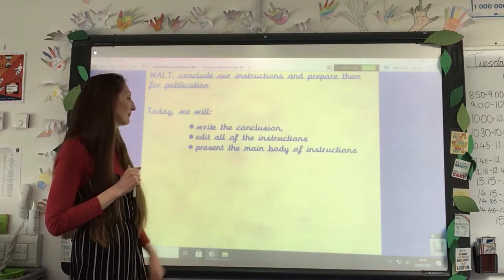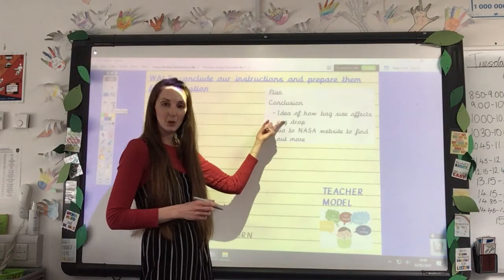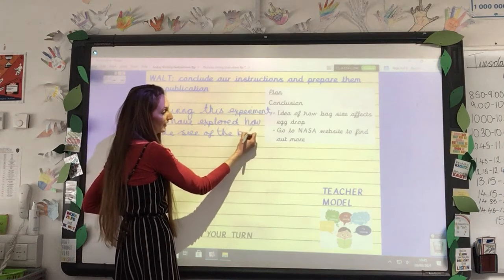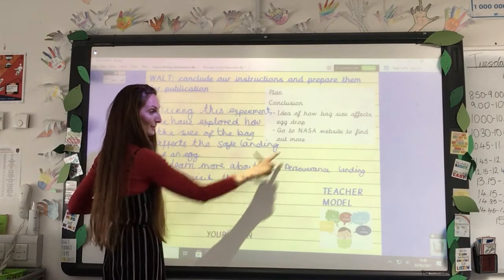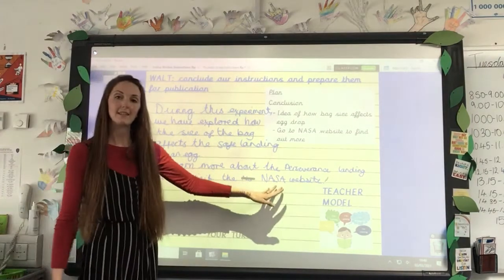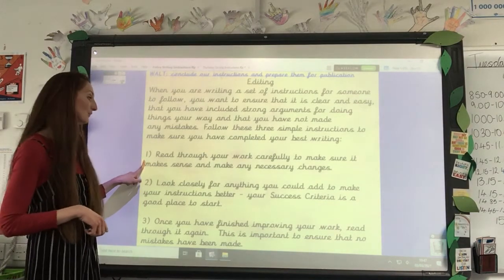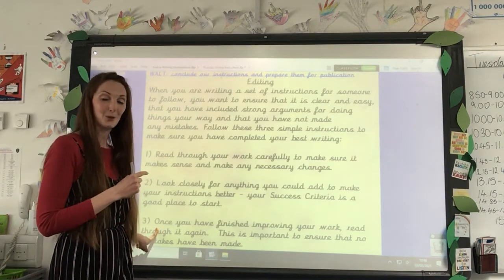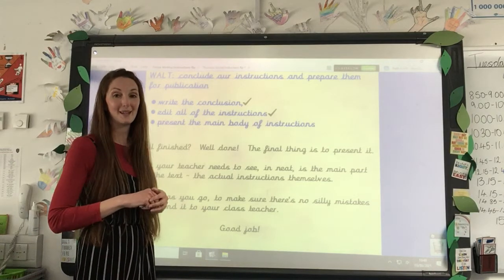Y5 Friday Wk8 writing video